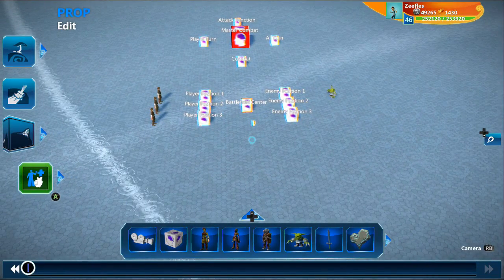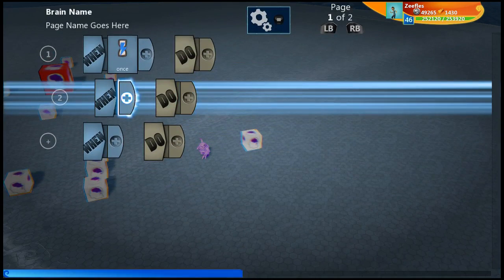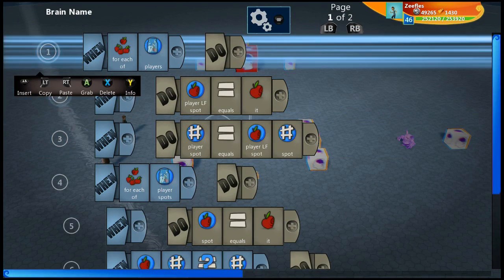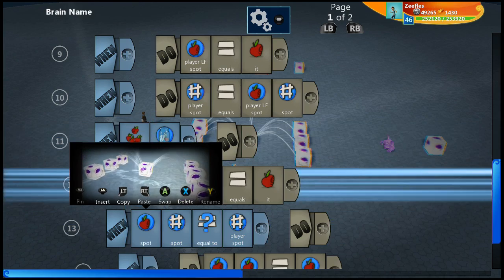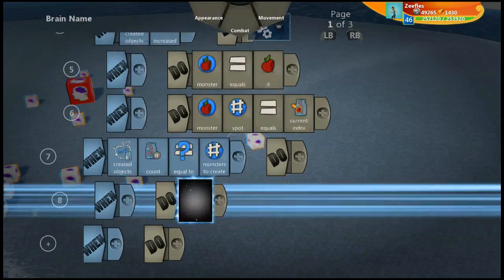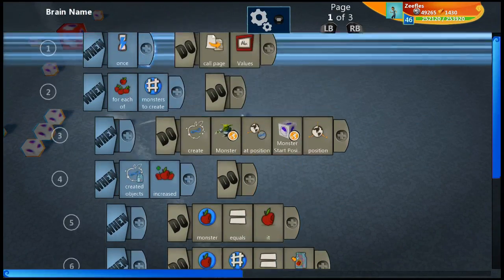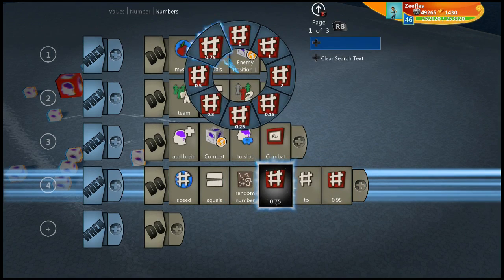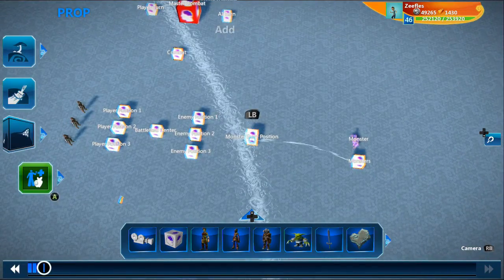Make a Turn Based RPG Episode 4 - Creating Enemies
An educational series where I will demonstrate how to make a Turn Based RPG using PRpject Spark